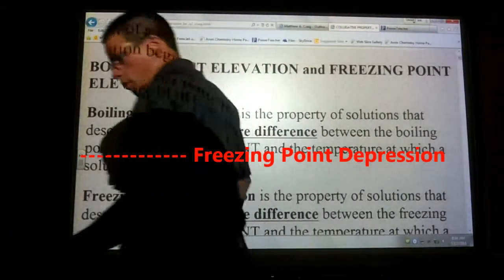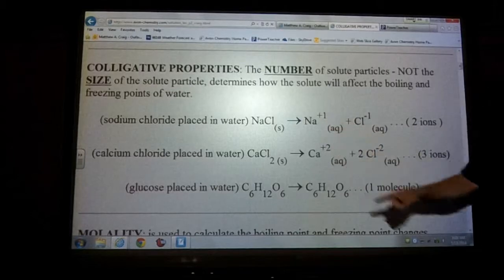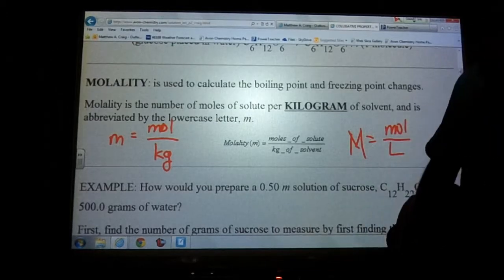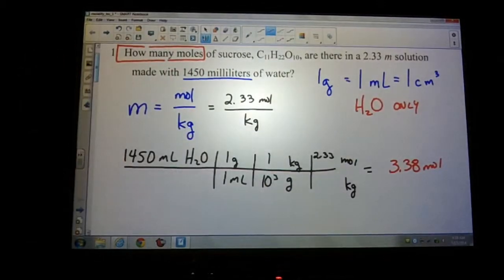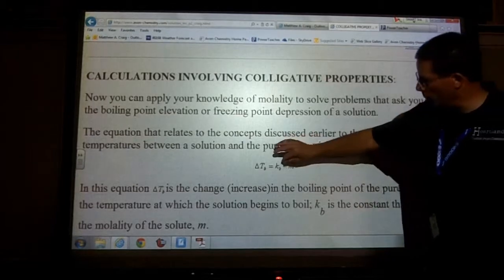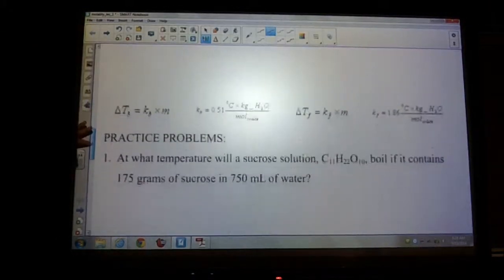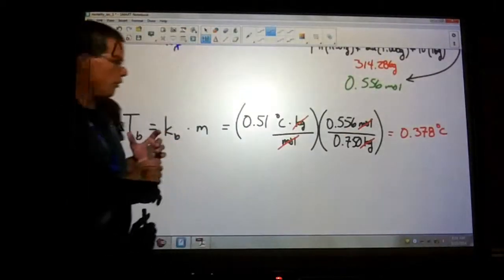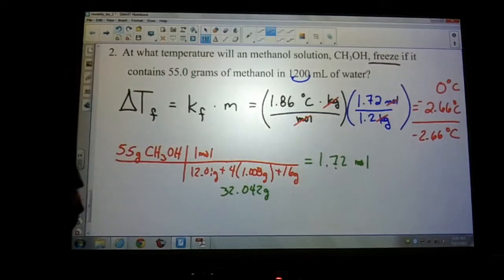Avon Honors Chemistry - Boiling Point Elevation & Freezing Point Depression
In this video, I discuss Boiling Point Elevation & Freezing Point Depression Calculations.  As well as molality.